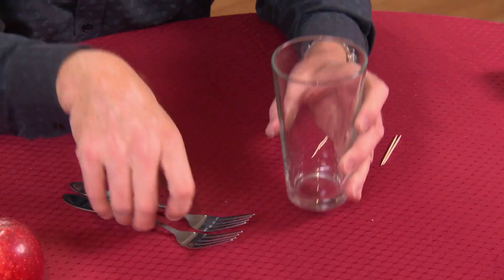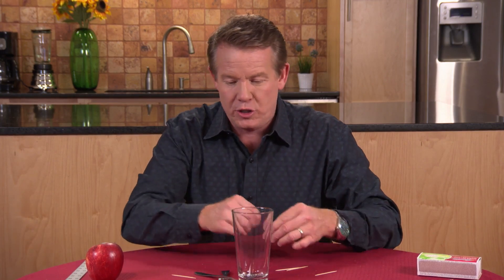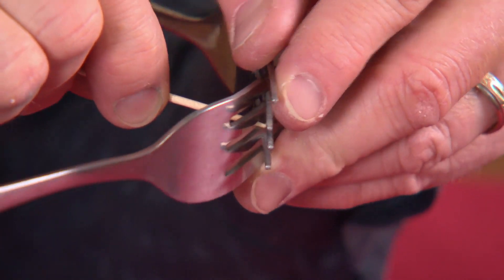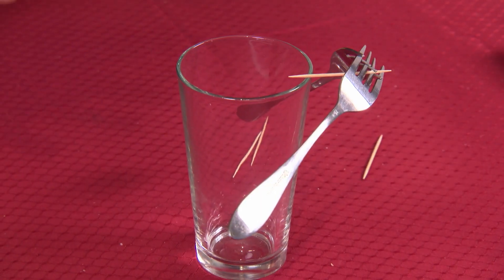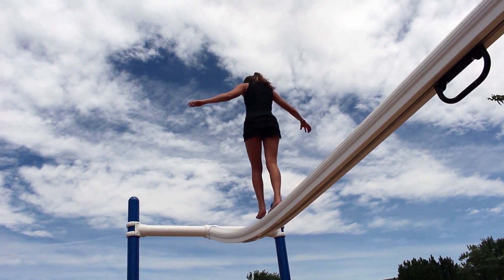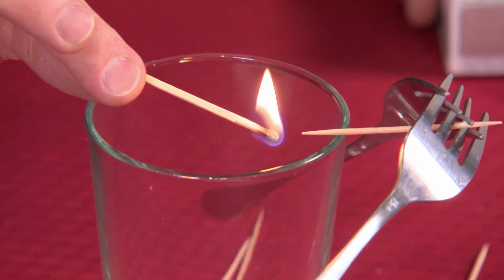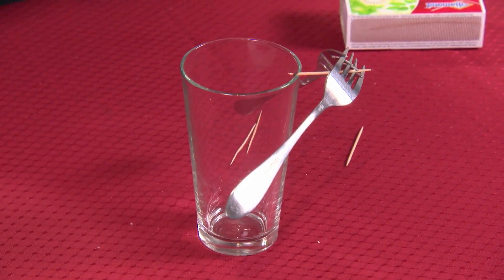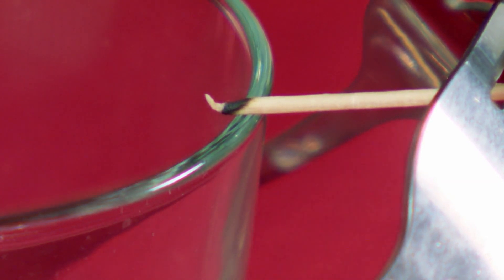Balancing Forks On A Flaming Match...